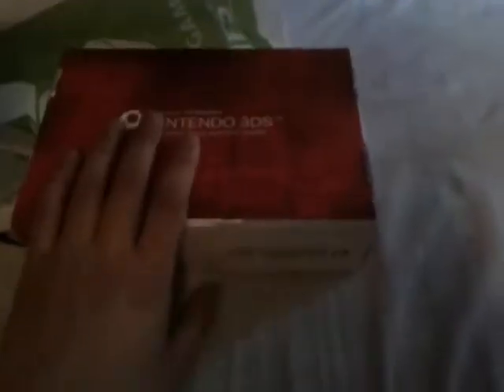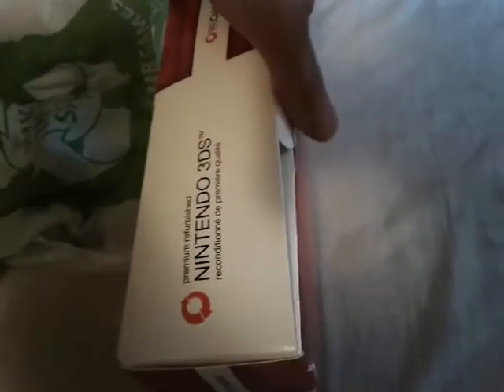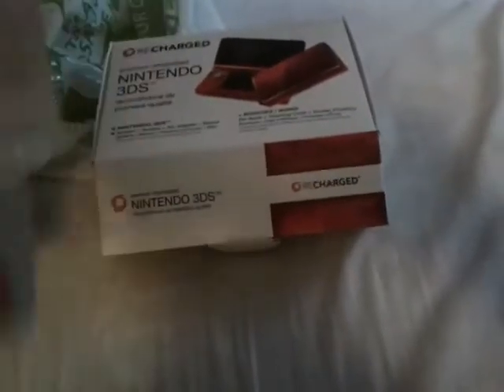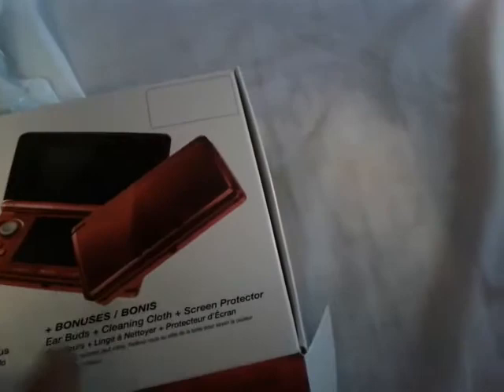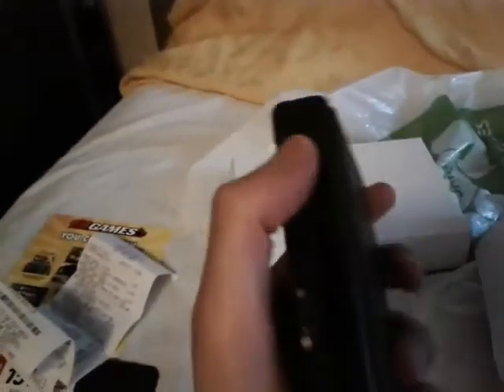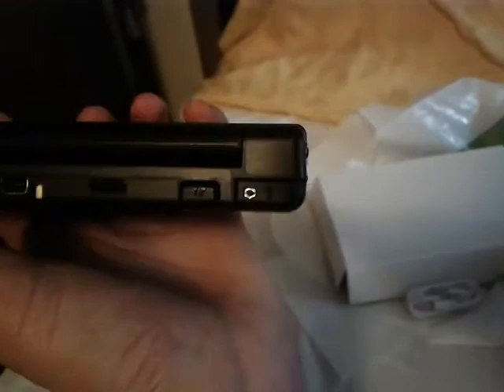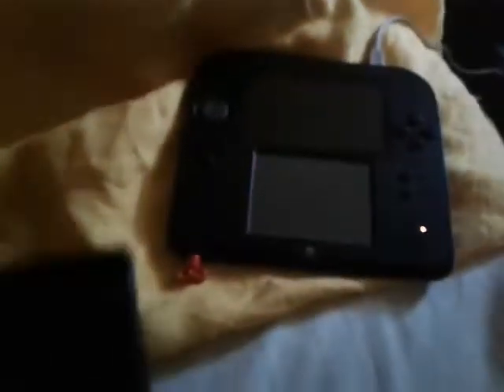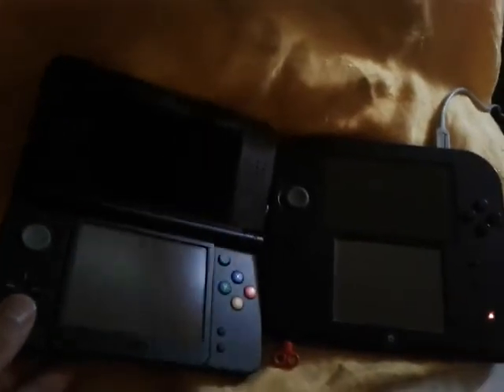New 3DS unboxing (refurbished)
I finally got my hands on a New 3DS.